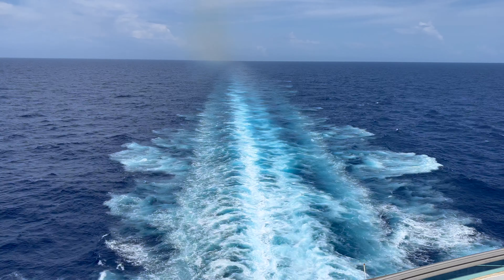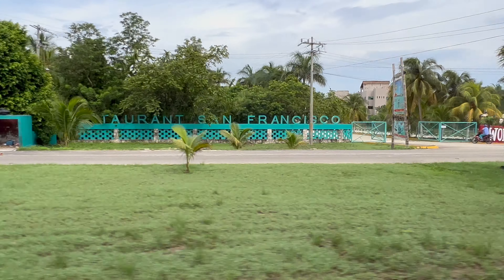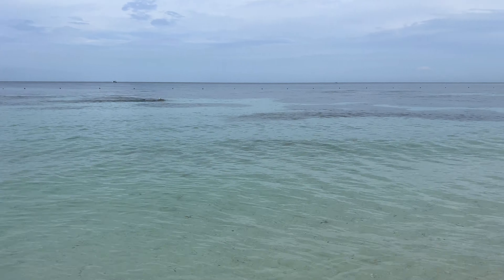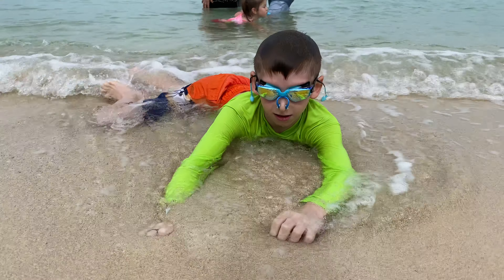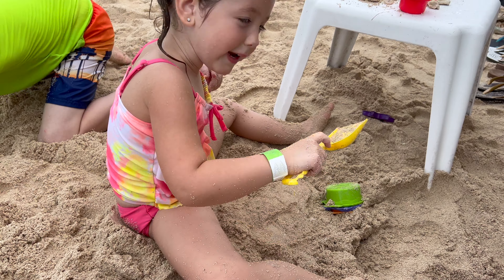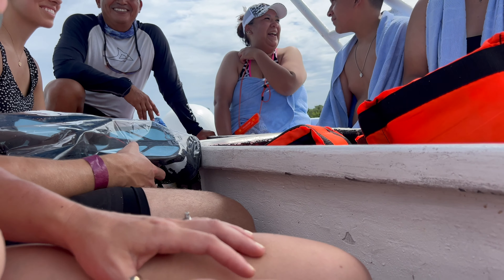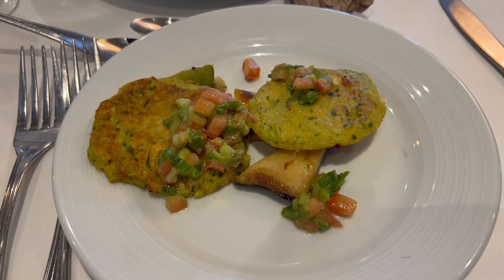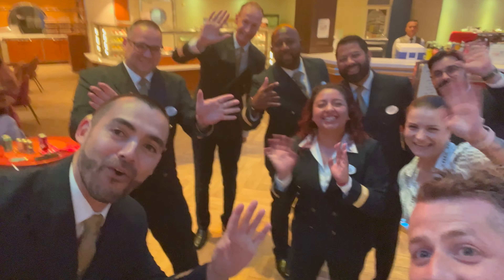Cozumel Mexico All Inclusive BEACH Day Resort Nachi Cocom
This is our day in Cozumel Mexico. We had booked our favorite Beach day resort where we relaxed and took in the sights and sounds of Mexico. Snorkeling, amazing food, and relaxing on the beach. Nachi Cocom is our favorite spot in Cozumel. After cruising on Royal Caribbeans Voyager of the Seas it was nice to have some time on land.

More about us:
Hey everyone!!! Benji and Teeny here with our three amazing children. We love everything travel and cannot wait for the next adventure that awaits. As a family we celebrate faith, family,and adventure... We realize not everyone is able to travel but everyone can go on and adventure. Our purpose for out channel is to inspire and encourage everyone to live in the moment because we are only Here for a Moment. Come and join us!!!

Tik Tok: Here for a Moment

Do it
Cabana
Colors